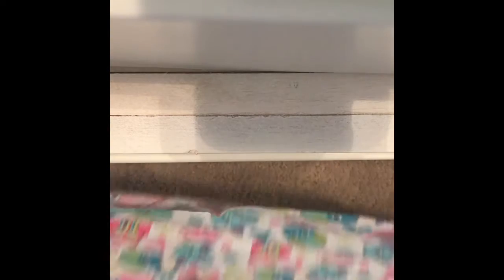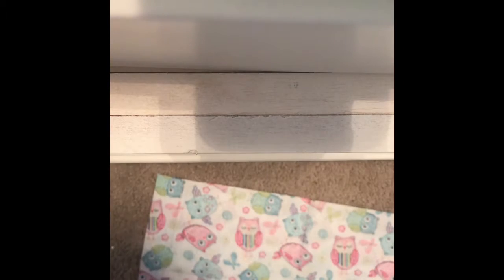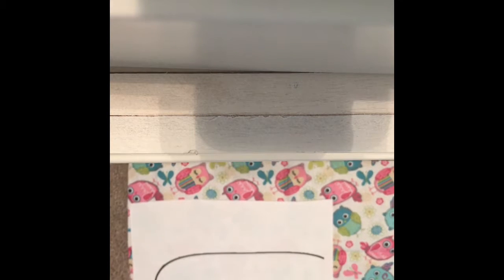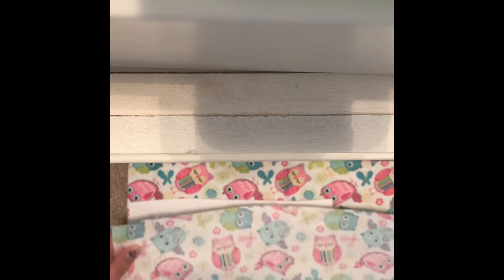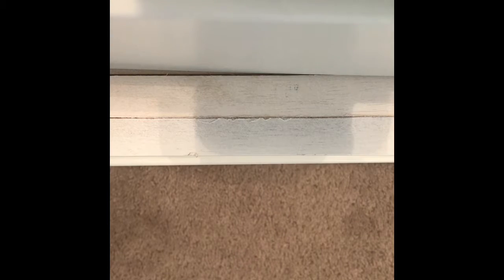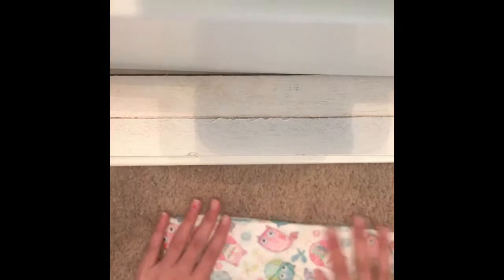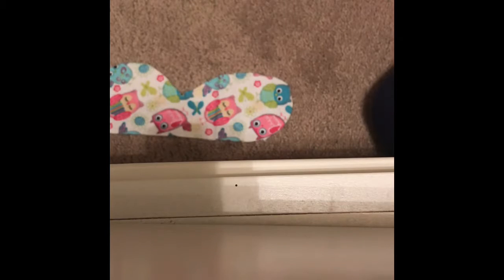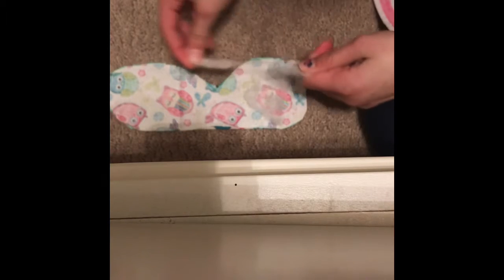DIY 💤 Sleep Mask